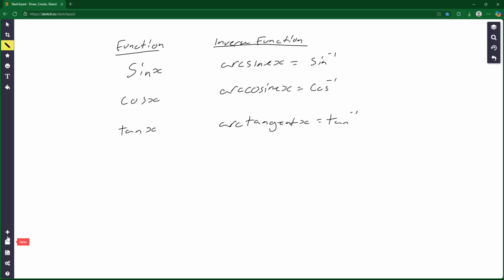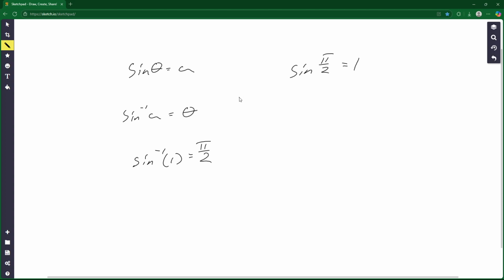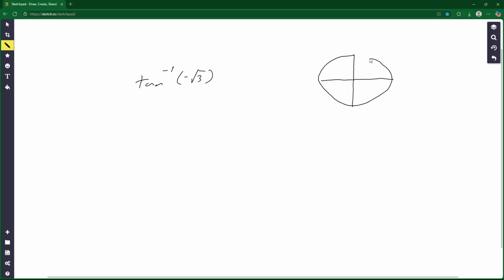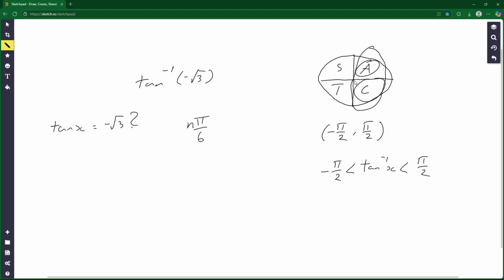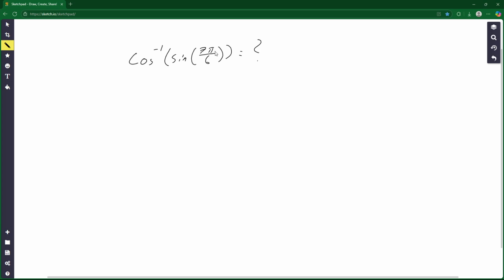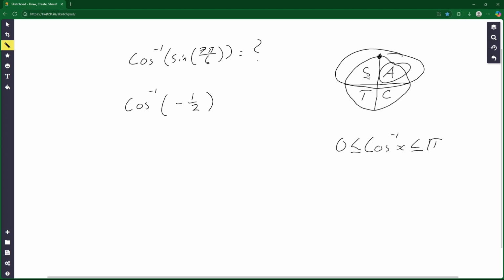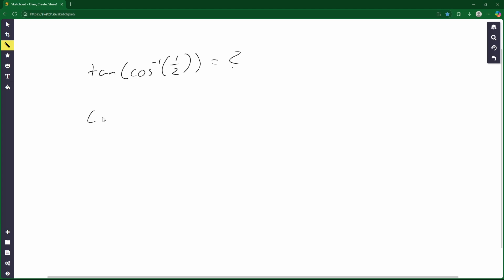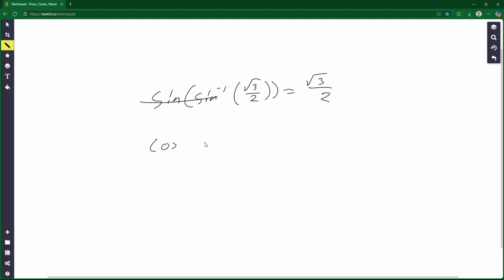Line Academy #6: Inverse Trig Functions